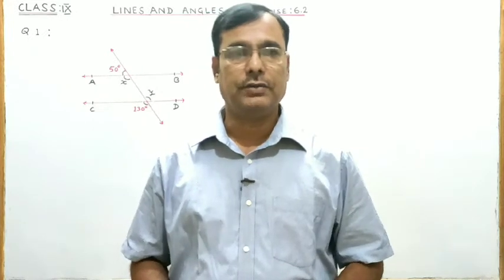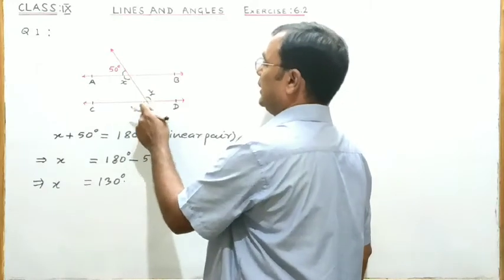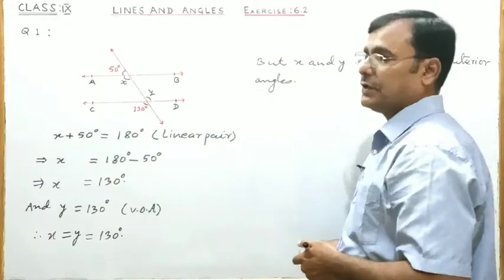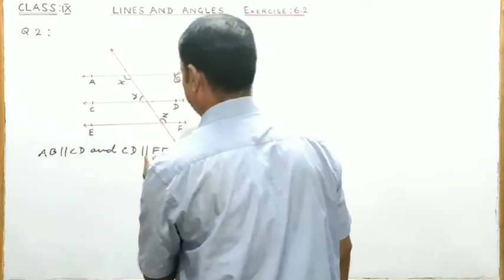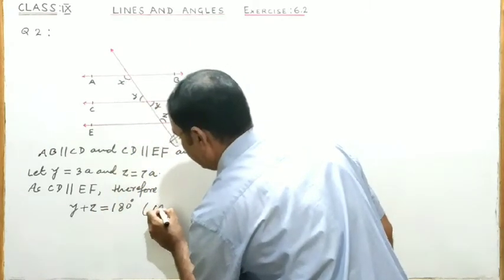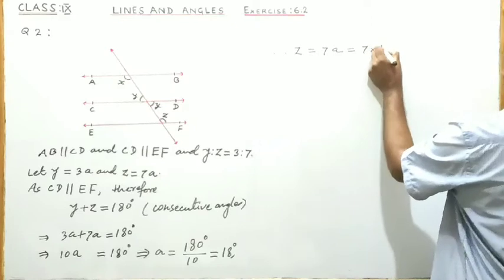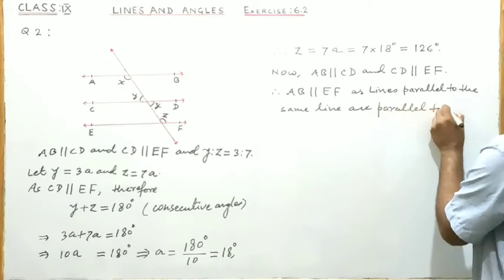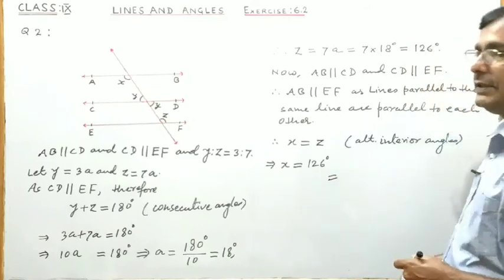CLASS 9 NCERT MATHEMATICS CHAPTER 6 LINES AND ANGLES, EXERCISE :6.2, Q1 & 2 COMPLETE SOLUTIONS CBSE.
CLASS  9 NCERT MATHEMATICS CHAPTER 6  LINES AND ANGLES, EXERCISE :6.2, Q1 and Q2 COMPLETE SOLUTIONS CBSE.
Class 9 NCERT MATHEMATICS CHAPTER 6 LINES AND ANGLES  EXERCISE 6.2 Q1& Q2  Complete Solutions with perfect figure and full to the point explanations. CLASS 9 NCERT MATHEMATICS CHAPTER 6 LINES AND ANGLES  EXERCISE 6.2 QUESTIONS COMPLETE SOLUTIONS. CBSE CLASS 9 MATHS CHAPTER 6 LINES AND ANGLES.
This video contains the complete solutions of Q1& Q2 of Exercise 6.2 . Its prepared for the Mathematics loving students and viewing this video, a student can very easily understand the concepts involved in the solutions. In the solutions, a very clear and easy methods are used that you will come to know and realize after watching this video.Surely this video is going to be very beneficial to you. so watch this video and strengthen you concepts of mathematics.
Thanks.
CLASS 9 NCERT MATHEMATICS CHAPTER 6 LINES AND ANGLES, EXERCISE :6.2 SOLUTIONS.